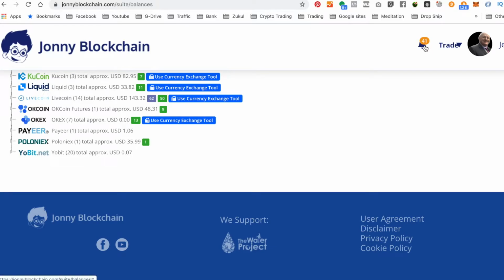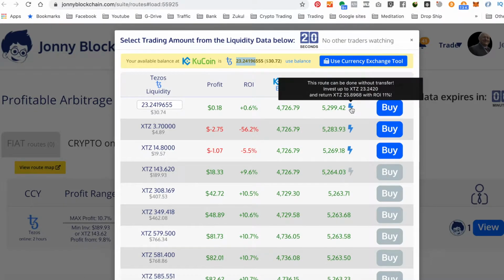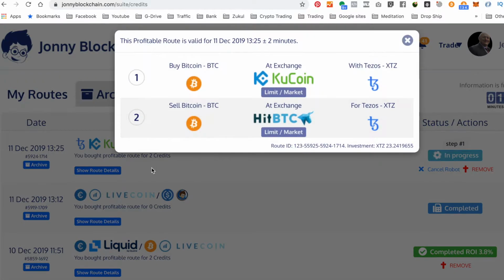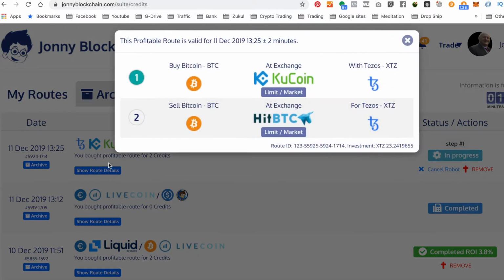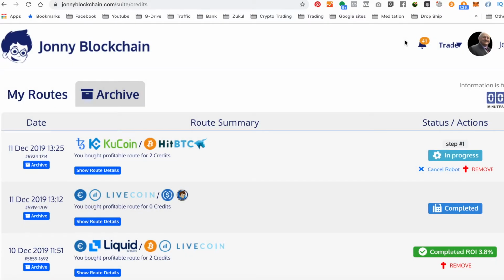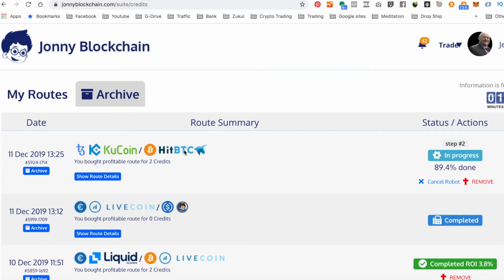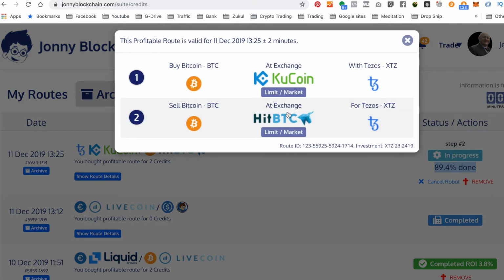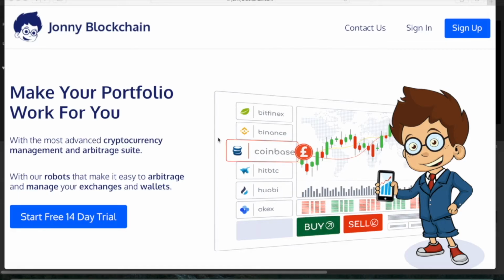Day trading for beginners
Day Trading Strategies for Beginners. Basic Day Trading Tips. Knowledge Is Power. Set Aside Funds. Set Aside Time, Too. Start Small.